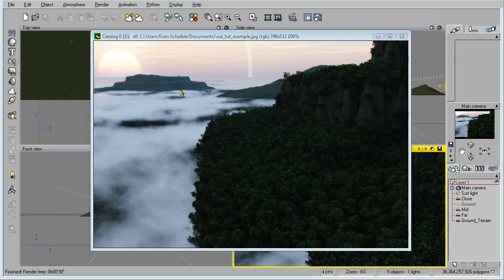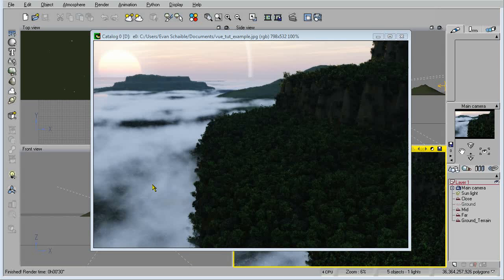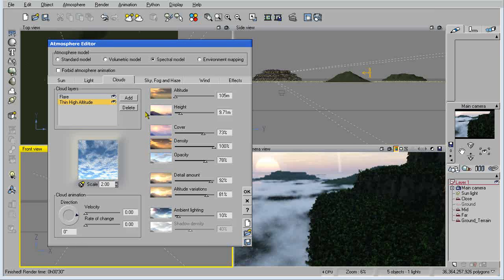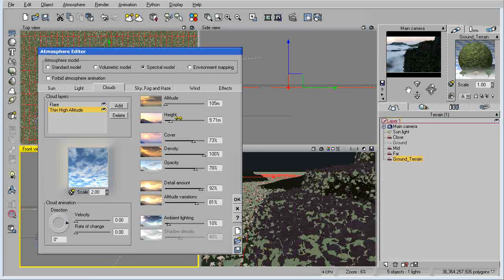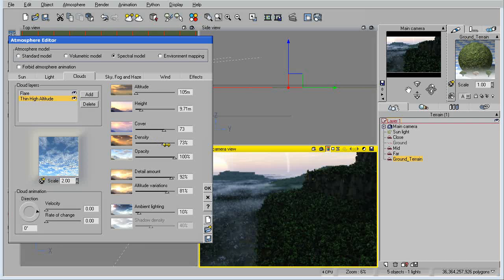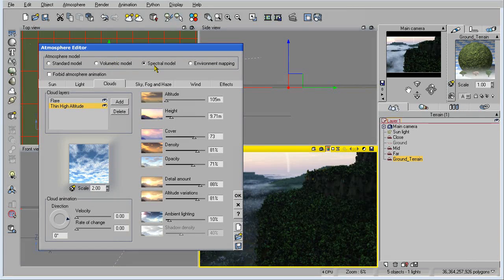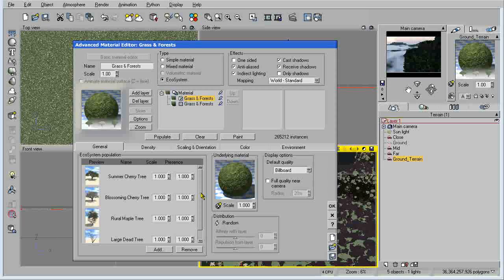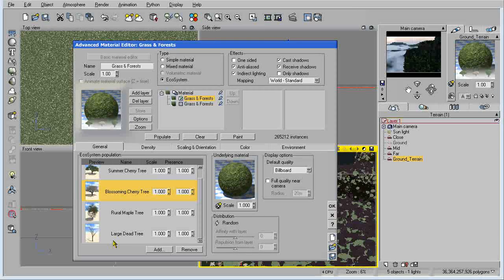How to Use Vue in a Production Workflow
In this tutorial we will take a look at the basics, as well as some handy techniques for creating epic landscape scenes that are usable for both film, and still applications. We will look at basic and advanced ways to use practically every major part of this app, but still have it be condensed enough so that there is not too much for us to handle at once.